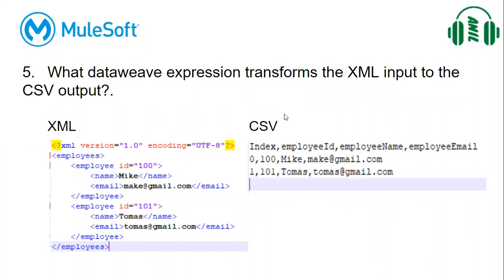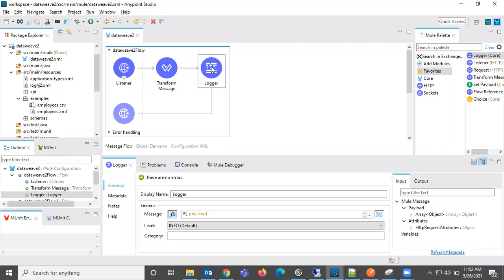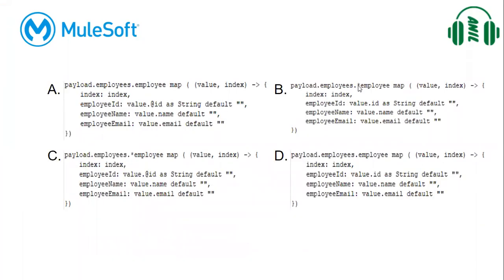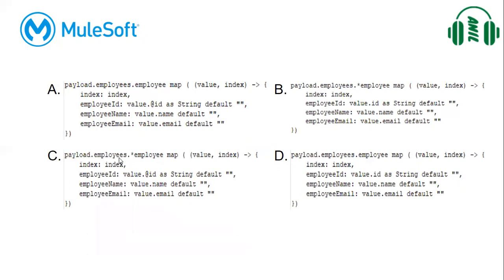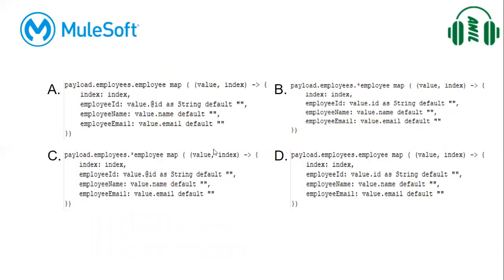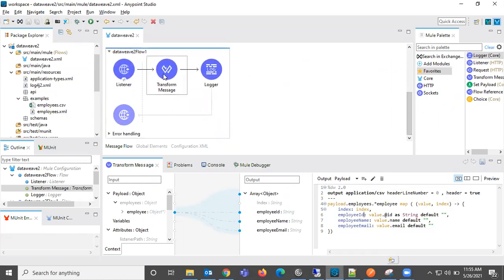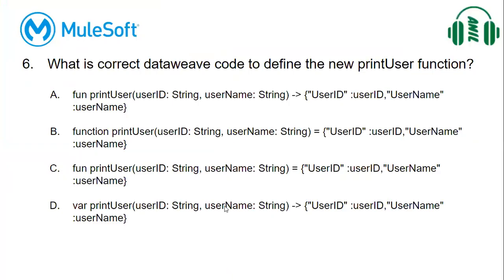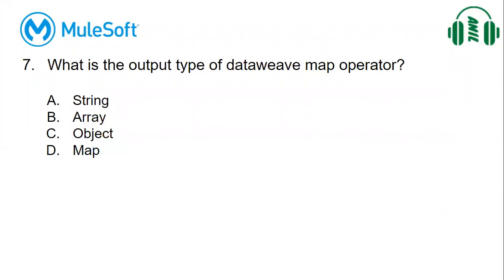Mule ESB DataWeave | part 2 | Certification | Interview | Questions | Mule 4 | MuleSoft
Explained Mule ESB DataWeave certification/interview questions from Mule ESB (Mule 4), And proved the answer in Anypoint Studio.

DataTransfermation question?
Dataweave functions?
DataWeave Map Operater output format

This helps,
To PASS MuleSoft Certified Developer - Level 1 (MCD-Level 1) Exam
Learn Mule ESB Integration and become an Integration Certified Developer
To perform well in Mule 4 Interviews
For beginners, it helps to learn Mule ESB.